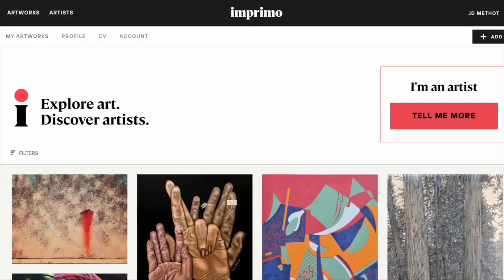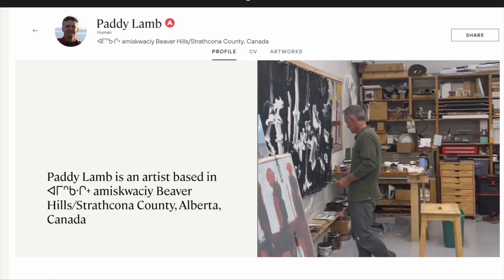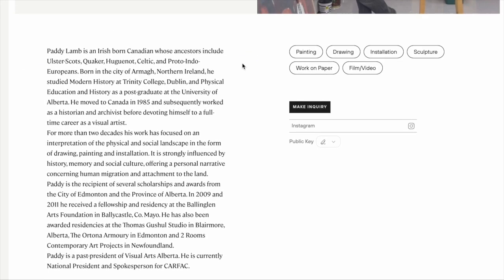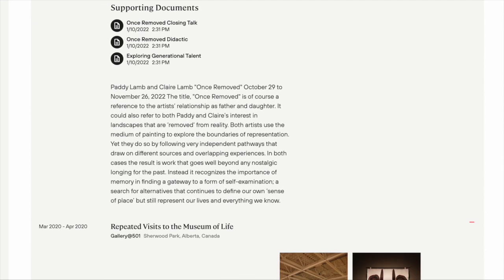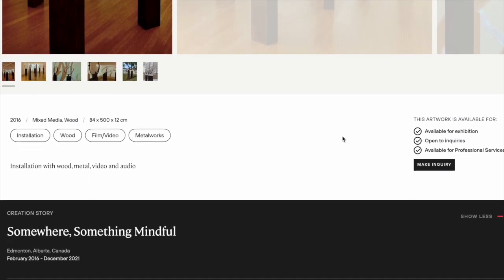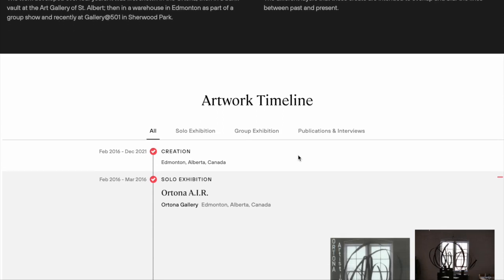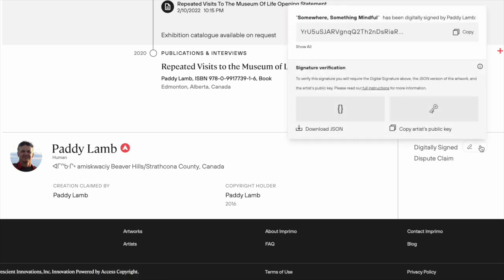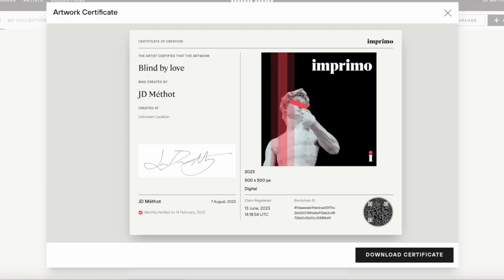HOW TO USE IMPRIMO VIRTUAL DEMONSTRATION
Join us for Imprimo 101: What is it, what makes it different, and how can it help you.